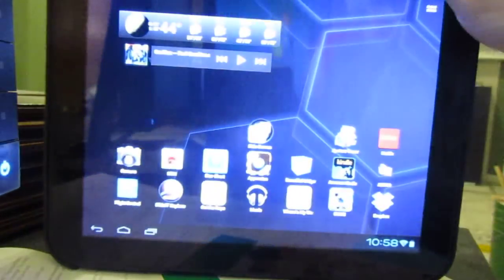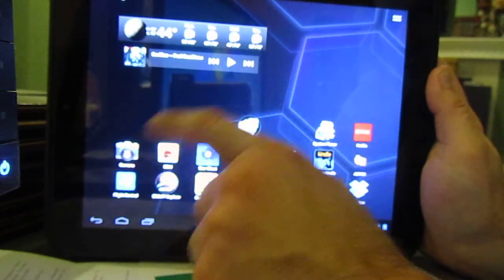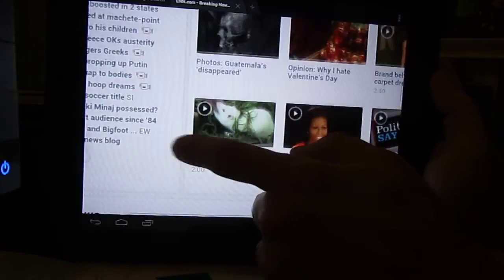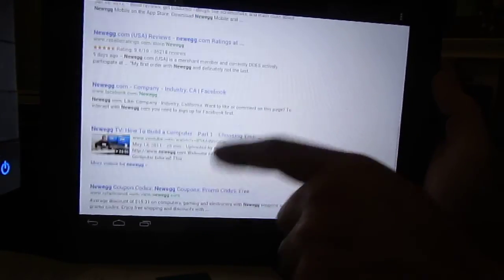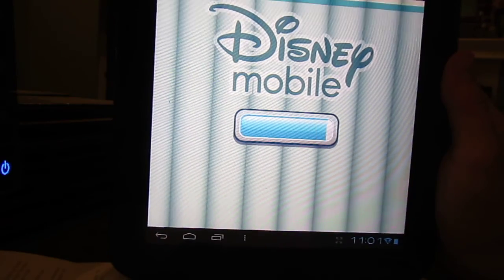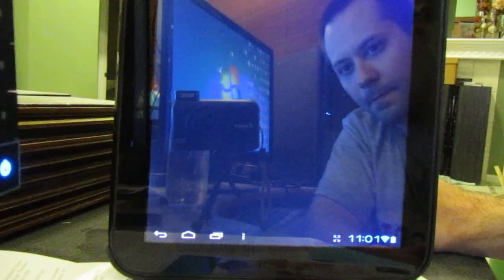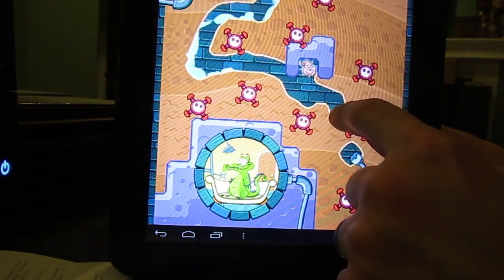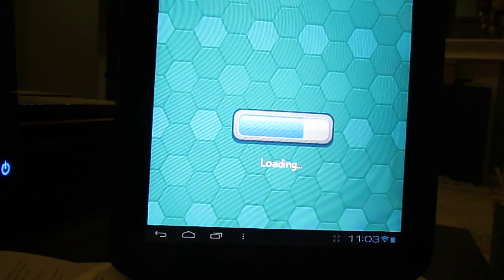Touchpad Running Cyanogenmod 9 Alpha 0.6 Ice Cream Sandwich - ICS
This is a short video of my touchpad running CM9, Alpha 0.6 ICS